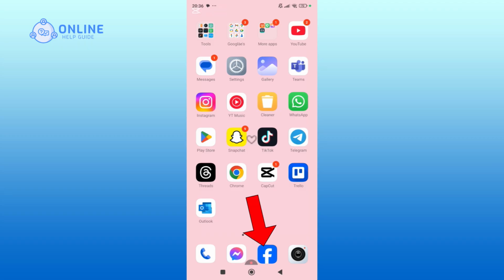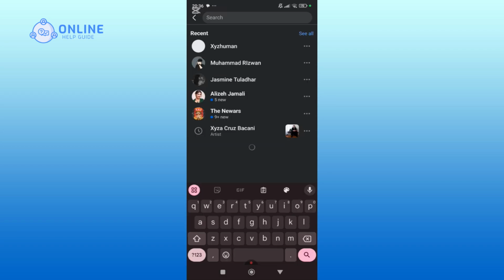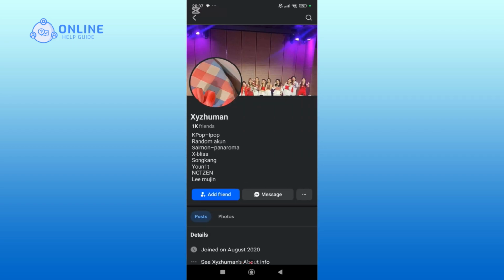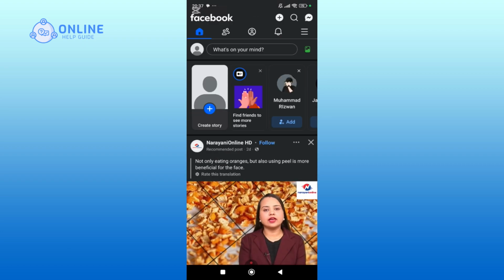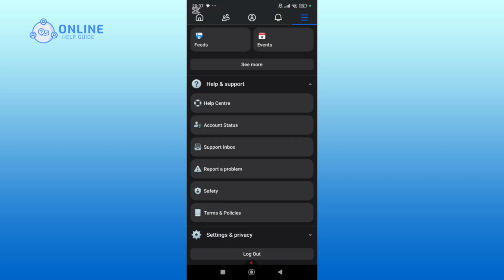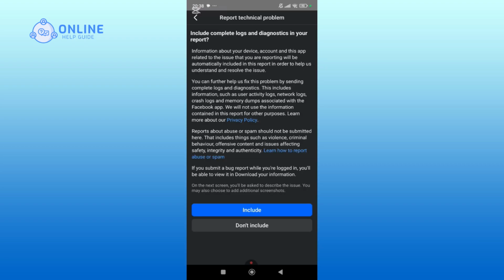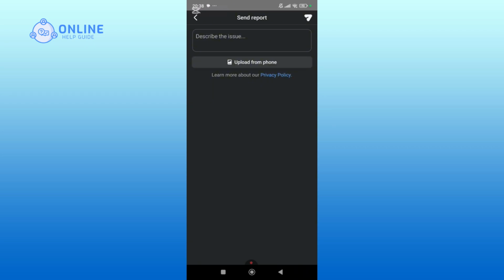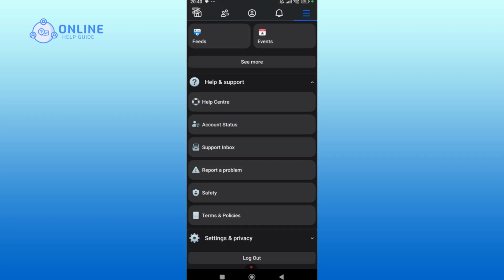How To Find Facebook Hidden Friend List 2025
Curious about how to uncover a hidden friend list on Facebook? In this step-by-step guide from Online Help Guide, we’ll walk you through the process of finding hidden friend lists on Facebook. This feature is often used to keep friends private, but there are ways to navigate privacy settings and discover connections. Whether you're trying to learn for security purposes or curiosity, our easy-to-follow tutorial ensures you understand the steps clearly. Stay informed and navigate Facebook’s privacy features like a pro. Watch now to uncover tips and tricks on finding hidden friend lists on Facebook!